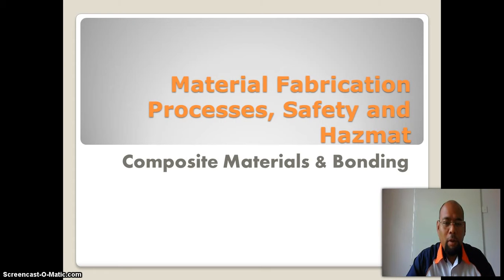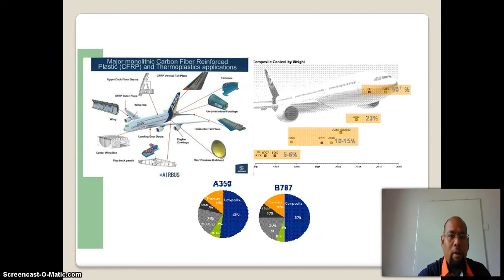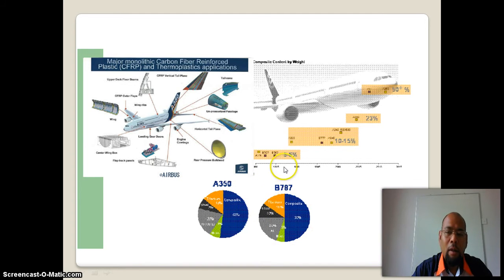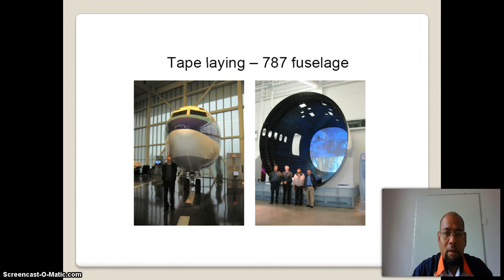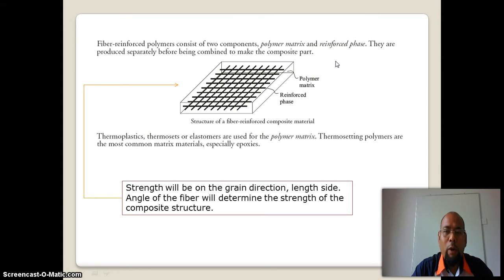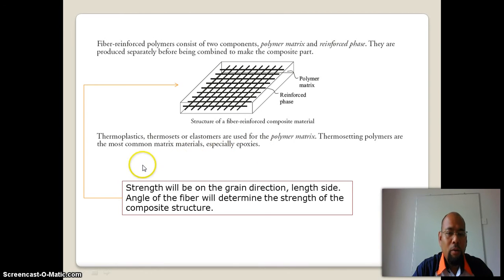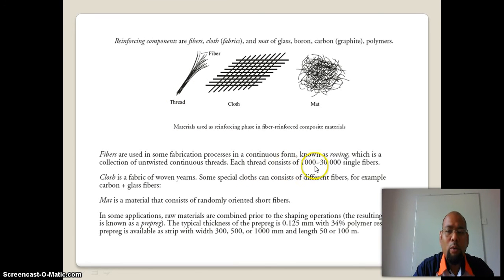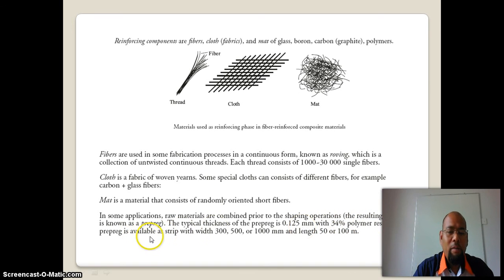Iqmal's lecture video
Course: AAB20903 Materials Fabrication & Processes
Topic: Introduction to Composite Materials & Bonding